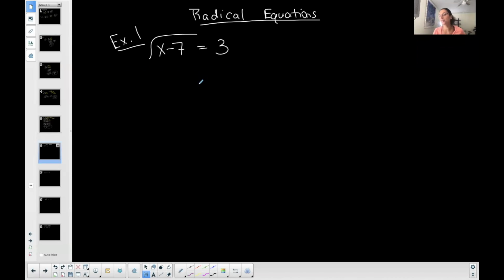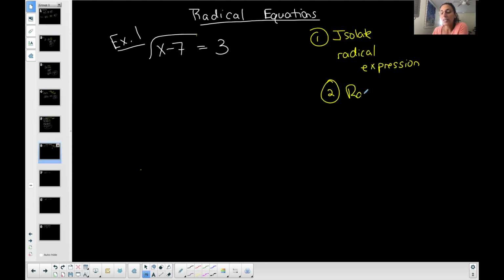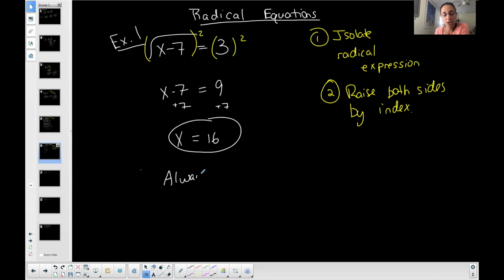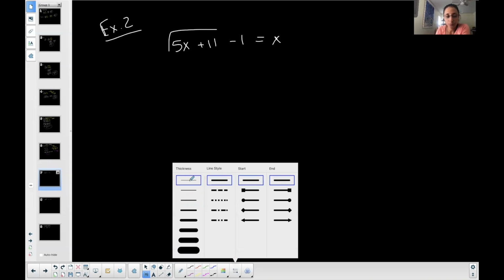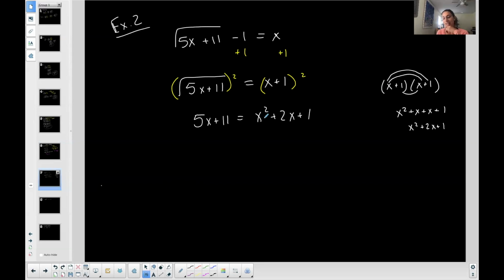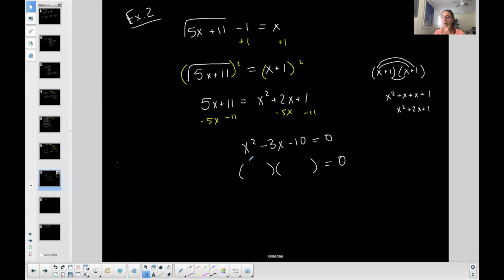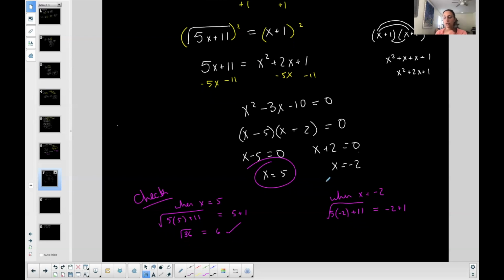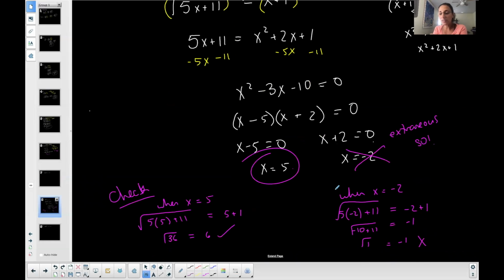Algebra | Solving Radical Equations 1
This video shows examples as to how to solve a radical equation with square roots. There is an example here that discusses extraneous solutions also.

TEACHING PHILOSOPHY